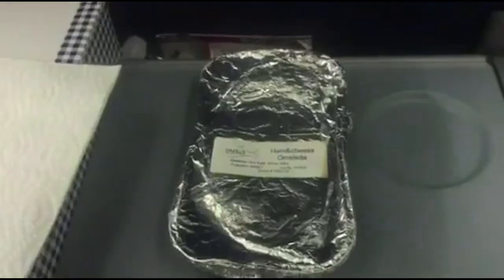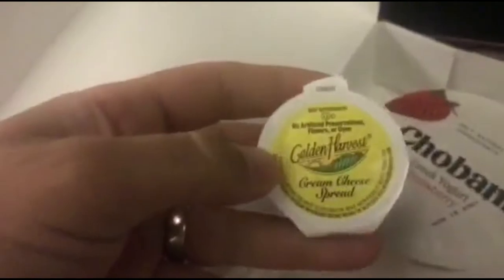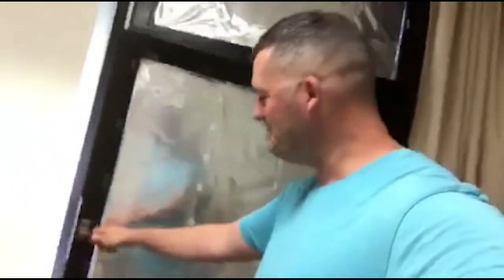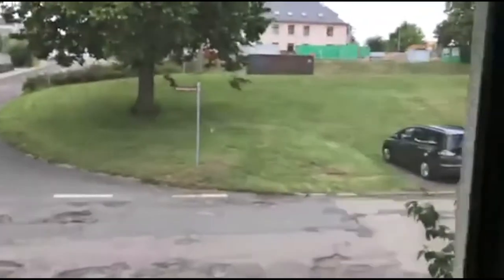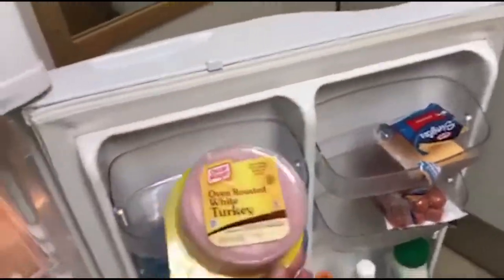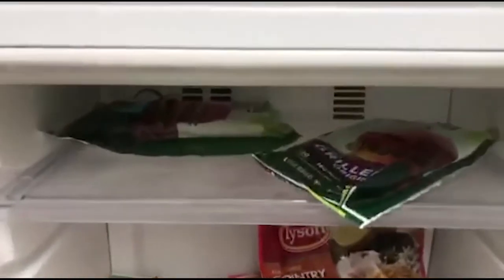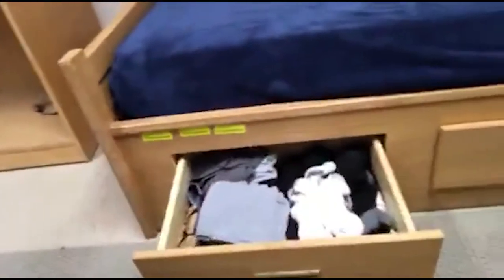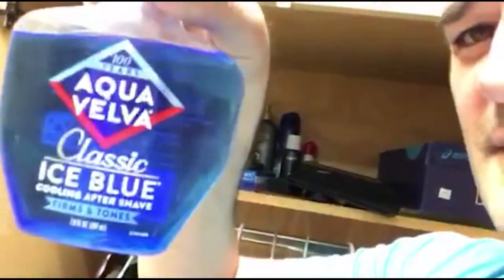Deployment Starts NOW 2021: Flying to Germany | Army Barracks room tour | Fourth of July weekend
Happy Fourth of July Weekend everyone! Tim has touched down in Germany and gives you a tour around his room where he will be living for the next several months. Its not much, but it's better than a lot of places he has slept in his years of service! Truly, he looks like he is living a college students dream with his Hormel meals and gatorades. I'm glad he is burning that candle in his room LOL Hope everyone is having a happy Fourth of July weekend! xoxo

External Microphone